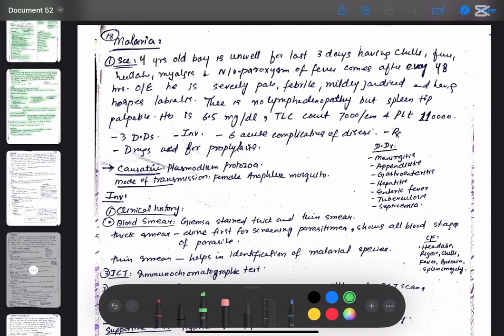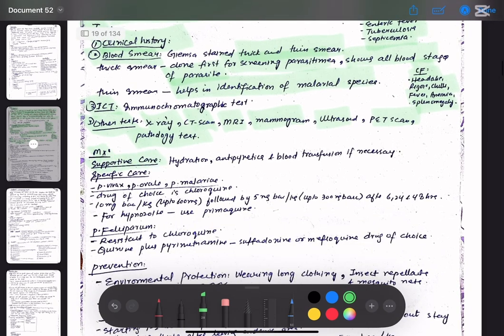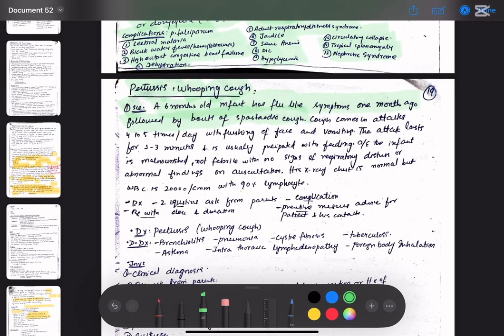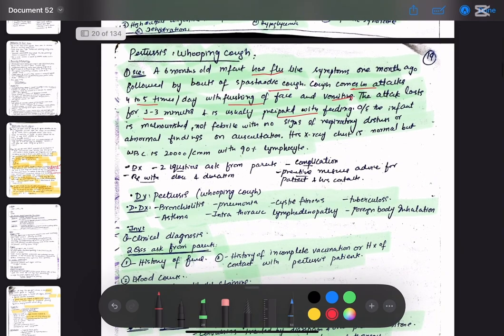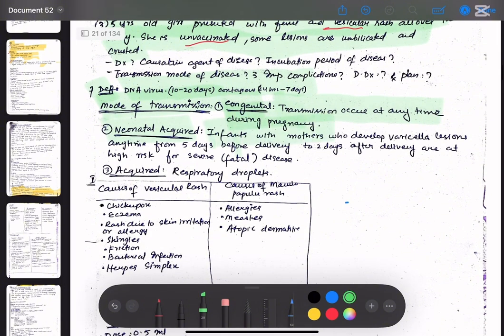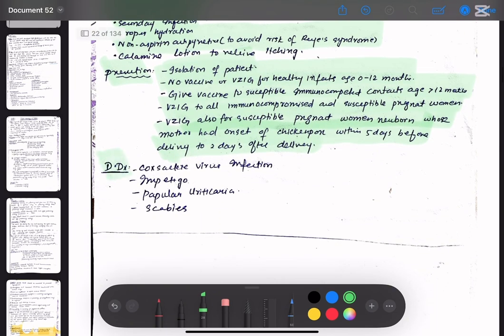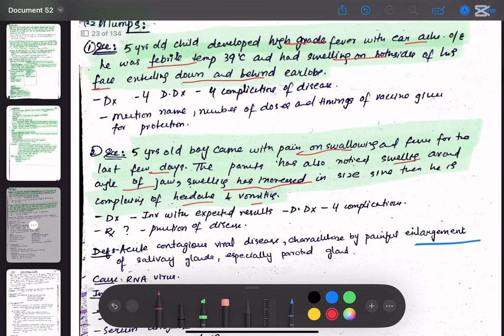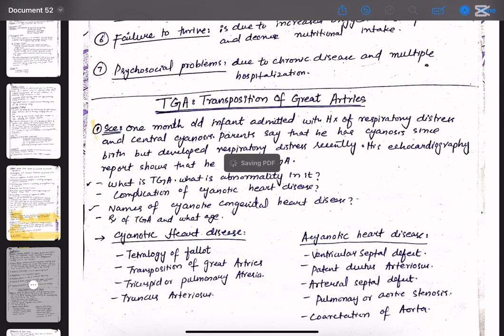Malaria | Chickenpox | Pertussis | Mumps: Key Facts, Symptoms, and Prevention Tips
In this informative video, we provide an in-depth exploration of four significant infectious diseases: Malaria, Chickenpox, Pertussis, and Mumps. Understanding these diseases is crucial for public health, as they continue to impact millions worldwide. This video aims to provide clear, factual information on each disease, covering their causes, symptoms, transmission methods, prevention strategies, and available treatments.

Malaria is a severe, life-threatening disease primarily transmitted by Anopheles mosquitoes. In this segment, we explain how malaria affects the body, its hallmark symptoms, such as fever, chills, and fatigue, and the vital role that mosquito control plays in prevention. We will also highlight current treatments, including antimalarial medications, and the importance of international efforts to combat the spread of this disease in endemic regions.

Chickenpox, caused by the varicella-zoster virus, is a highly contagious childhood infection characterized by an itchy rash and flu-like symptoms. This video provides insights into how chickenpox spreads, the complications that can arise, such as pneumonia or bacterial infections, and why vaccination is critical to reducing the incidence of the disease. We will also discuss the role of the varicella vaccine in preventing chickenpox and how it protects vulnerable populations.

Pertussis (commonly known as Whooping Cough) is a highly contagious respiratory disease caused by Bordetella pertussis bacteria. This section covers the severe coughing fits and complications that pertussis can cause, particularly in infants and young children. We emphasize the importance of vaccination with the DTaP and Tdap vaccines in preventing pertussis outbreaks, along with treatment options, including antibiotics, to reduce the severity of symptoms and transmission.

Mumps is a viral infection that primarily affects the salivary glands, causing swelling, fever, and discomfort. This video outlines how mumps spreads through respiratory droplets, the classic symptoms, and the potential complications, such as orchitis (inflammation of the testes) and meningitis. We also highlight the significance of the MMR vaccine (Measles, Mumps, Rubella) in preventing mumps and controlling outbreaks.

Throughout the video, we also discuss key prevention strategies, including vaccination, good hygiene practices, and avoiding close contact with infected individuals. We underscore the critical role of vaccines in controlling these diseases and protecting public health.

This video is a valuable resource for individuals seeking to understand these diseases in greater detail, whether you are a student, healthcare professional, or simply someone interested in learning more about infectious diseases and their prevention. Stay informed, stay healthy, and understand the importance of vaccination in preventing these preventable diseases.